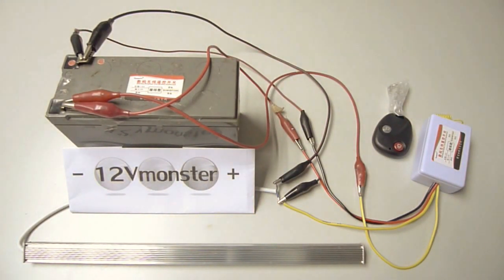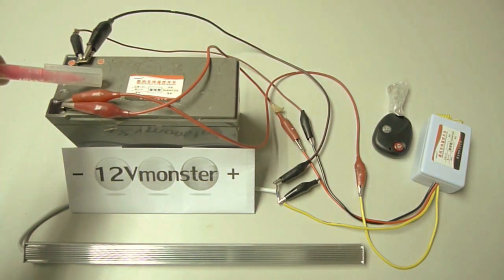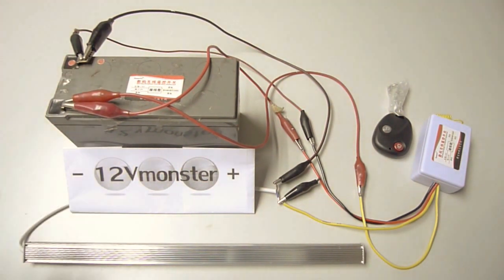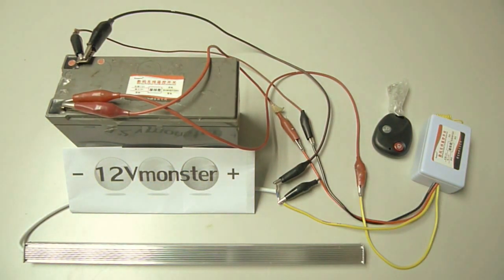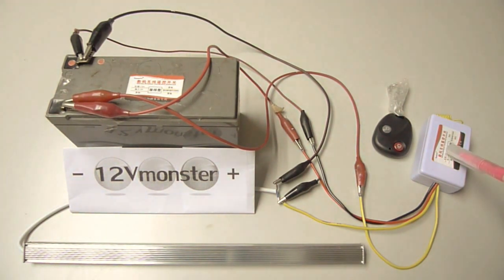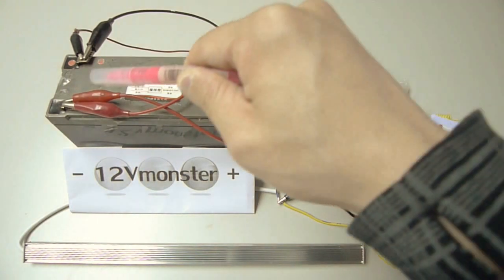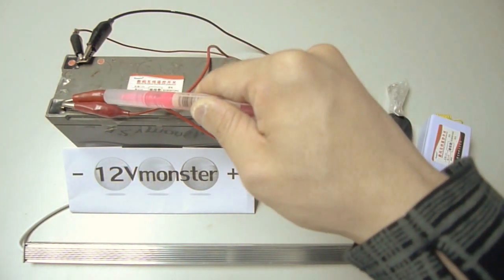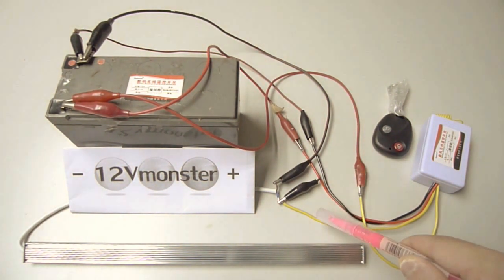6 Volt and 12 Volt 1 Channel remote control wireless switch set up universal power button DC 12V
*** available in 1 Channel / 2 Channel / 4 Channel / 6 Channel / 8 Channel / 12 Channel in both latching or momentary function

EASY INSTALLATION , DIY friendly

the load has to be wired in series .

here is how it should be connected.

from the receiver

red wire goes to positive on battery
black wire goes to negative on battery
1 yellow wire goes to positive on battery also

from your load

positive from load goes to 2nd yellow wire on receiver
negative from load goes to negative on battery

if you connect it in this series, it will work

direct link for purchase